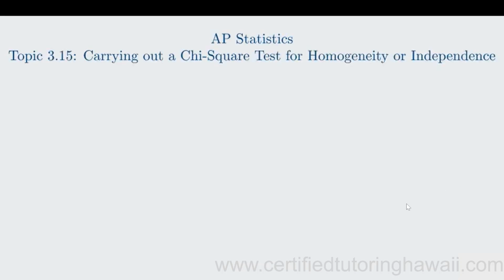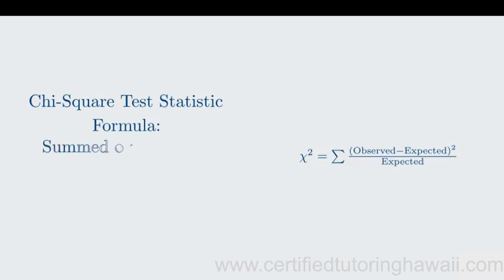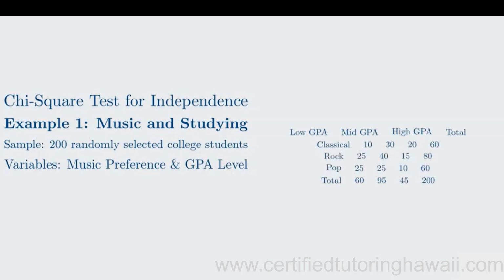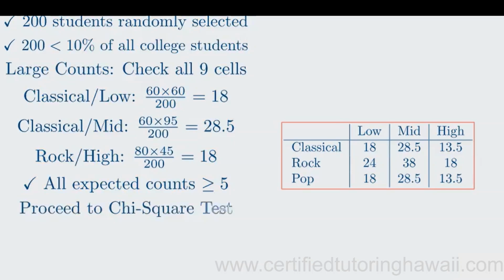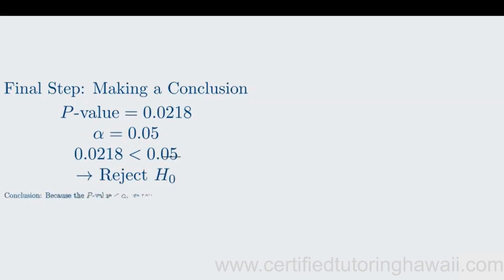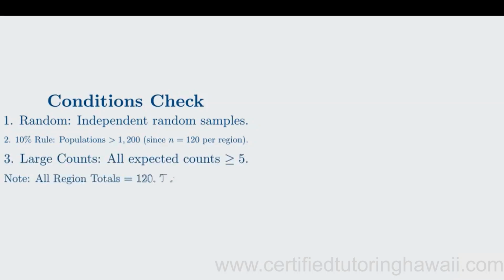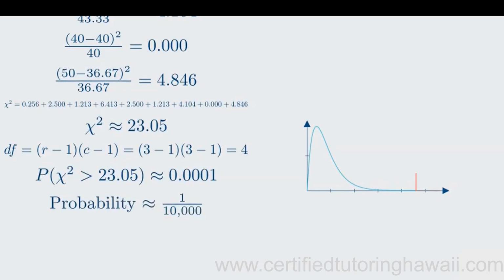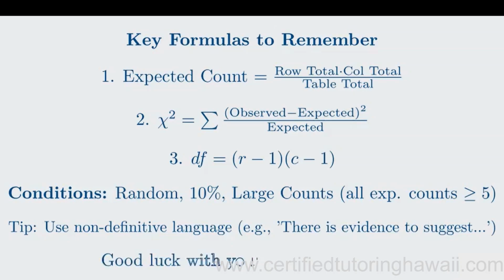AP Statistics TOPIC 3.15 Carrying Out a Chi-Square Testfor Homogeneity or Independence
This topic focuses on performing a chi-square test for homogeneity or independence using categorical data. Students calculate the chi-square statistic and p-value, evaluate the results, and draw a conclusion in context about whether there is a significant association between variables or a difference among population distributions.